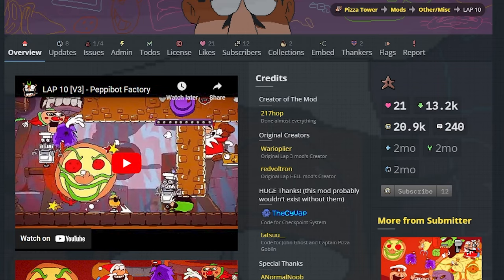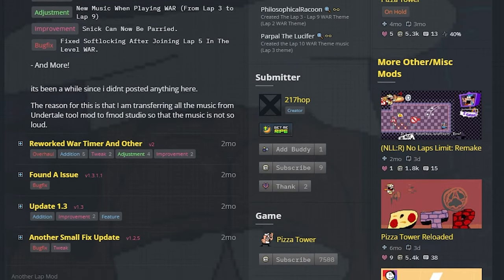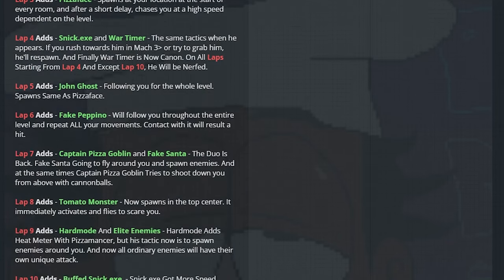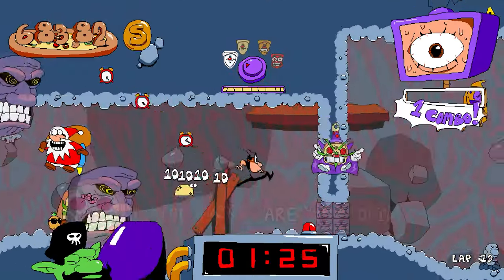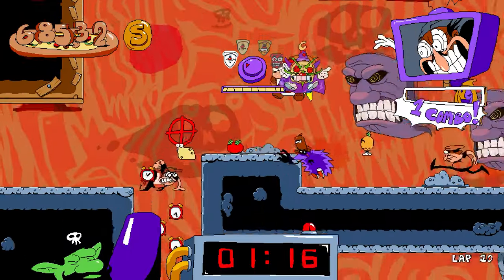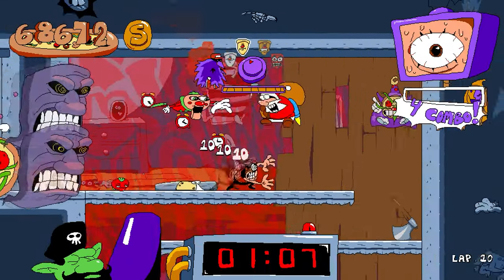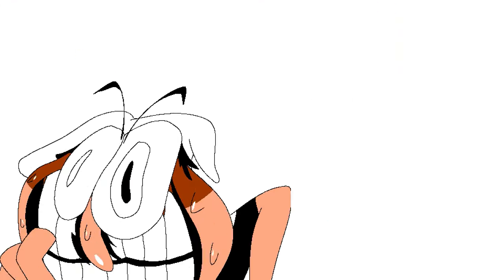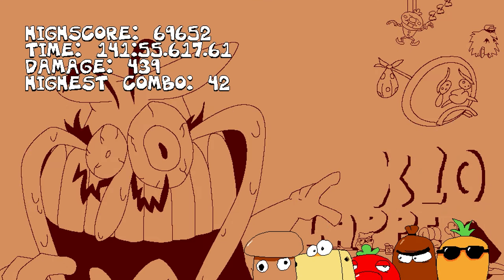Why I haven't been uploading.. [Wasteyard Lap 10]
sorry for not uploading, but here is what I have to say in response:

This video had a bunch of love put into it and I was busy focusing on life and school. The video production from here on out HAS to slow down. I hope you guys will all enjoy this video however!

Special thanks to:
@Diamond_6458  (Thanks for the strategies)
@irfugh5707  (For making this video possible at all)
@milk-gaming  (For being in the intro/video)
AND THANK YOU, for watching this video! :)